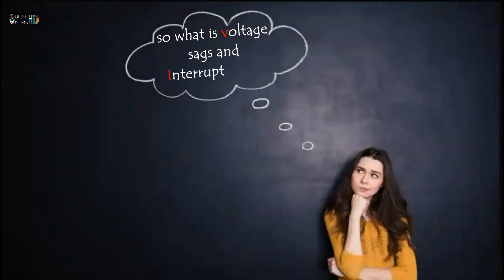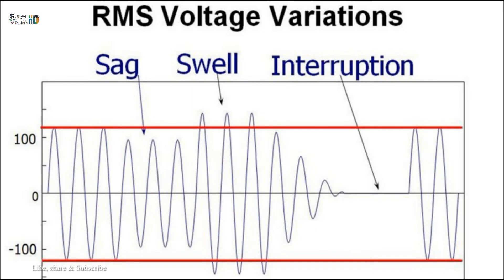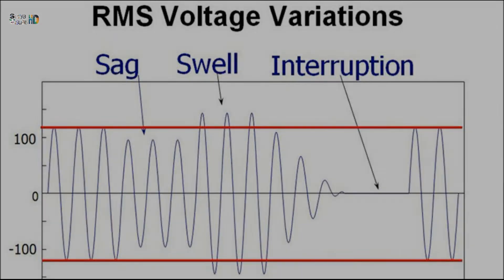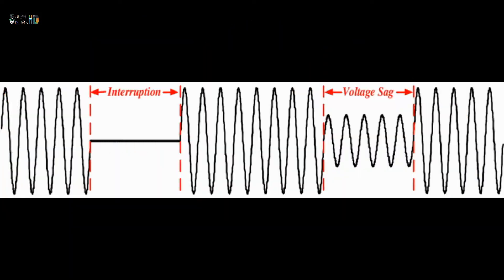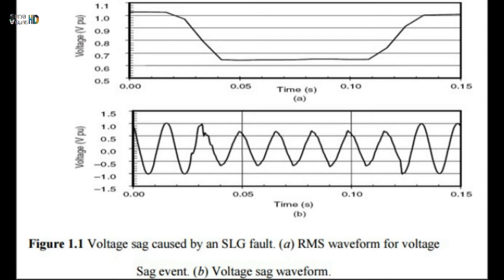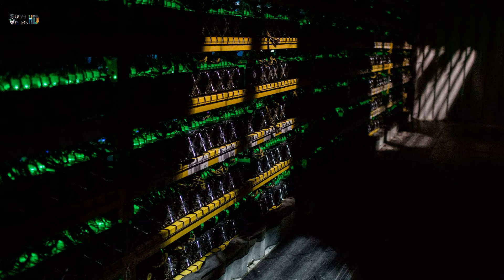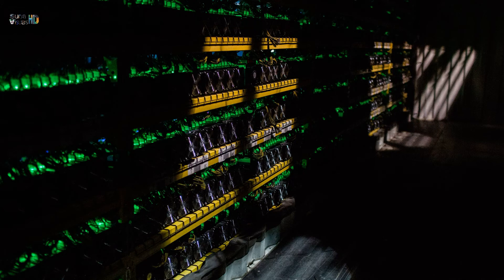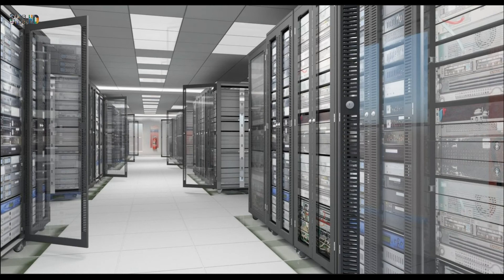what is voltage sags and interruptions?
Give a like👍
Laptop I used